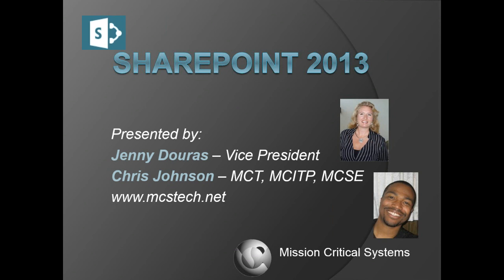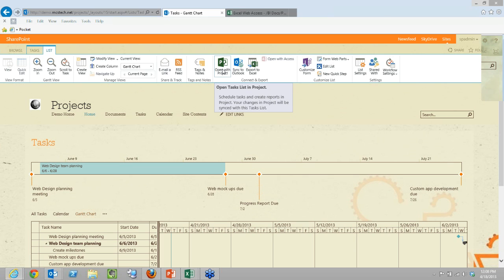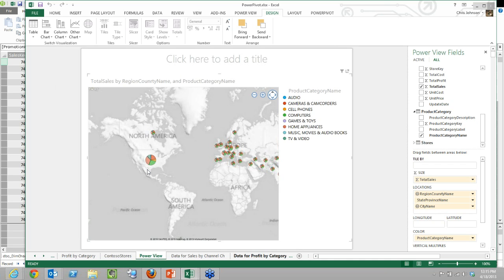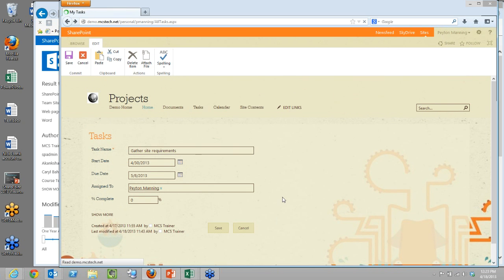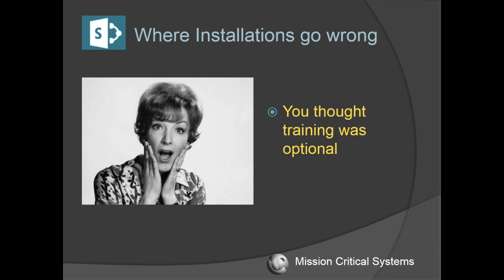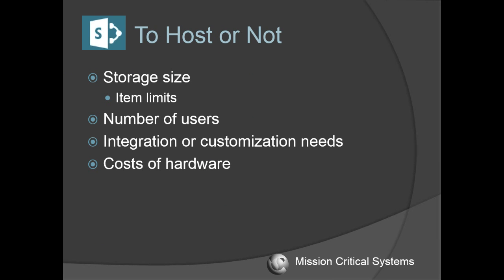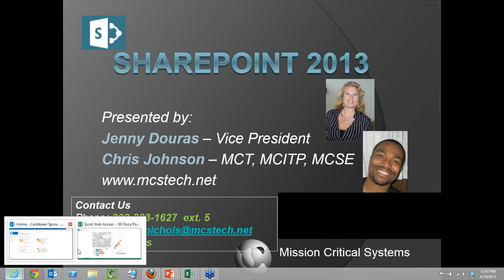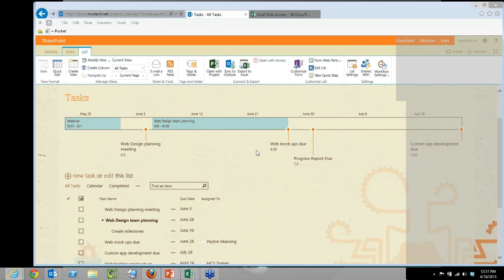Discovering SharePoint 2013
Our Discovering SharePoint 2013 presentation introduces new and enhanced features in SharePoint 2013. We also cover some SharePoint Business Intelligence topics and best practices for rolling out a SharePoint site.

3:50 Interface and design,
5:15 Drag and drop documents
6:50 Project management
9:00 Business Intelligence- Excel services, mapping data, animated charts
19:20 Search
20:40 My Sites
22:00 Tasks
22:40 eDiscovery
24:50 Workflows
26:30 Mobile
29:30 Installation best practices
36:40 Hosting or on-premise
38:30 Questions
47:20 Project page